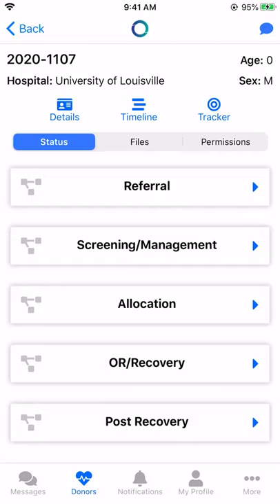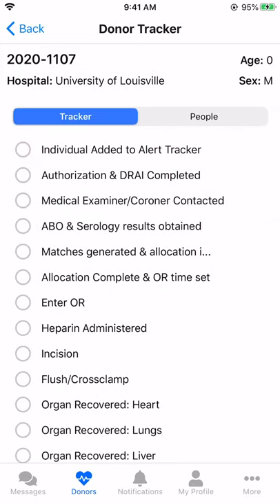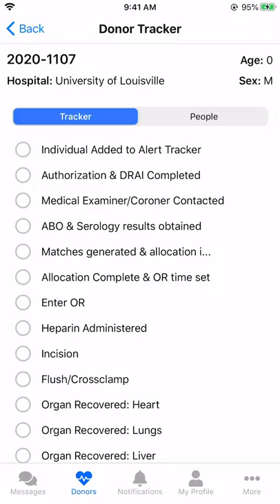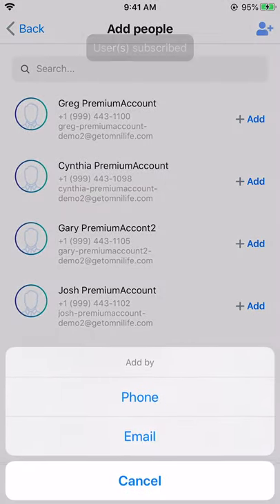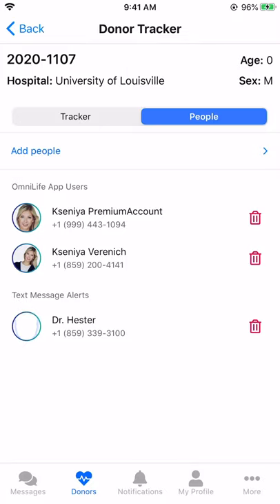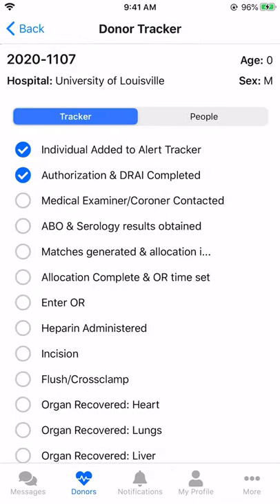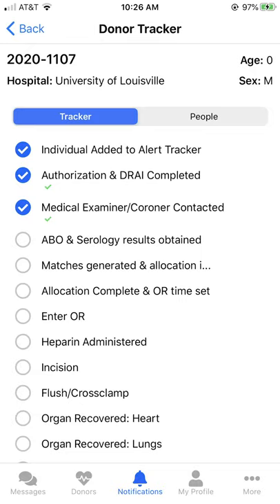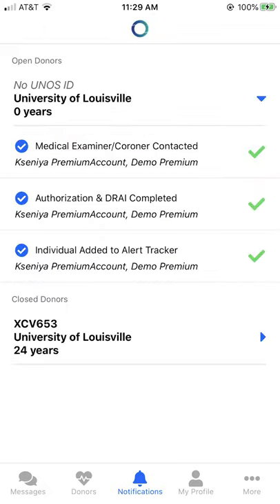OmniLife - DonorTracker Demo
Learn how to quickly and easily use the DonorTracker feature in the OmniLife app.